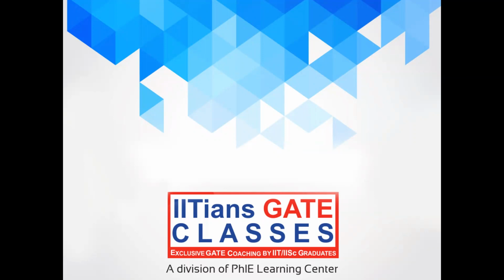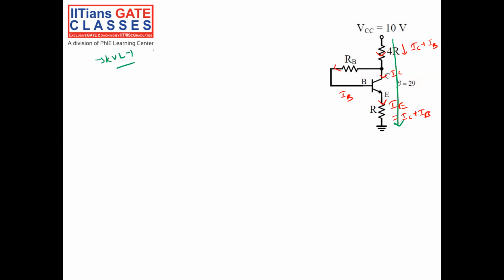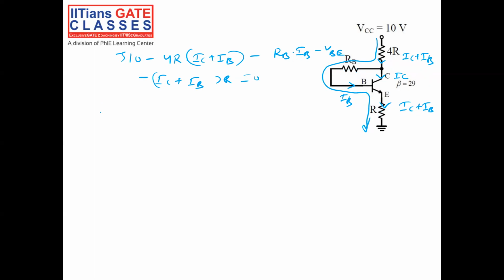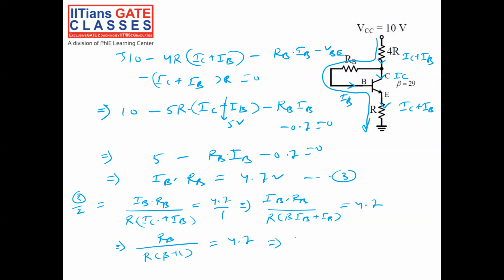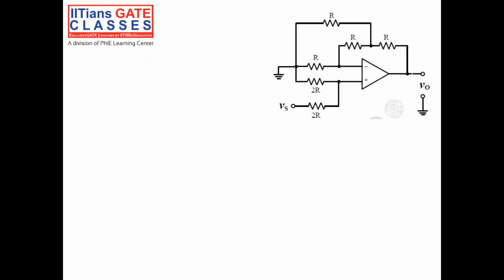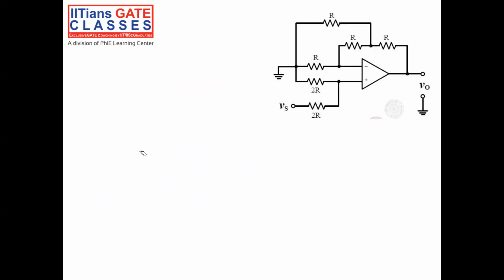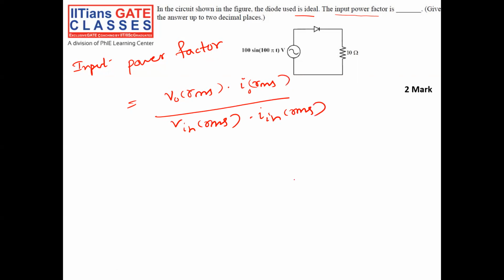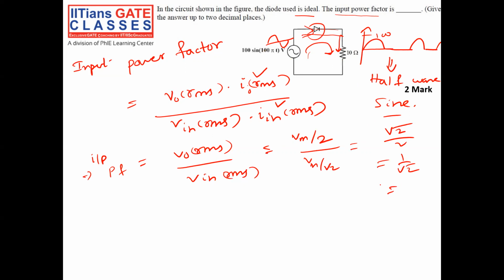Analog Circuit | GATE 2017 EE Paper | GATE Electrical Engineering Questions Solution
➡️Analog Circuit | GATE 2017 Electrical Engineering Question Paper Solution | GATE Electronics, Electrical and Instrumentation Engineering Lectures

✅Salient Features
Regards,
Team IGC